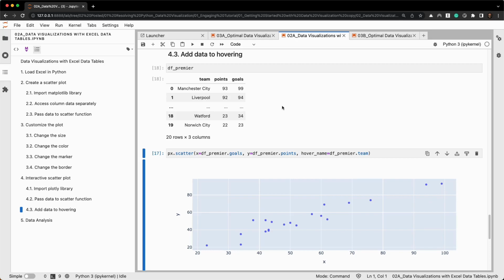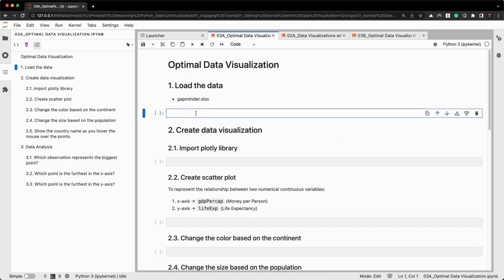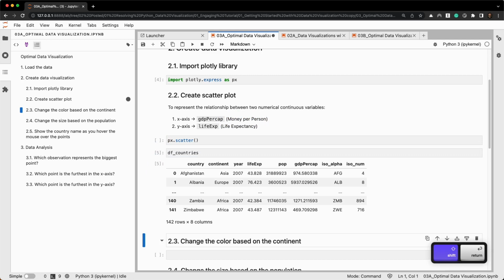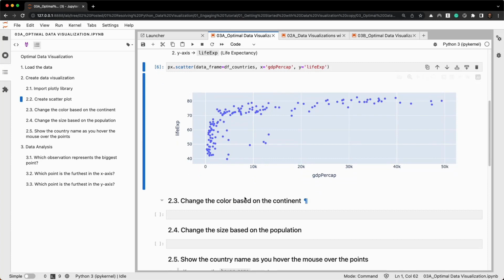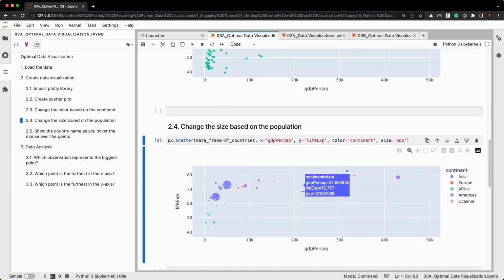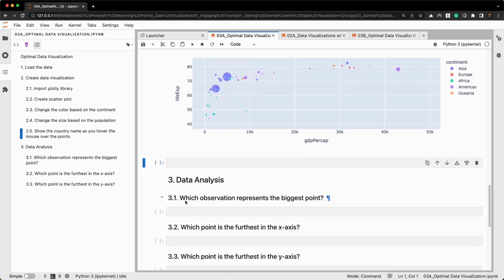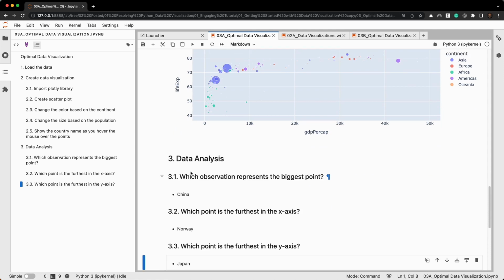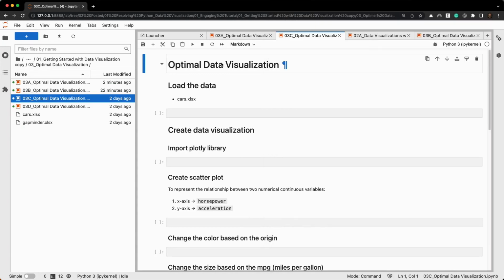Multivariate & Interactive Data Visualization with Plotly Library using Python + Excel